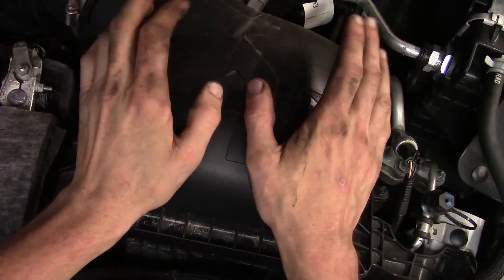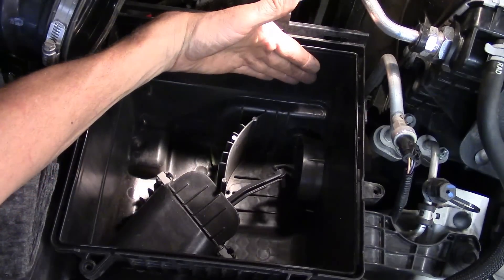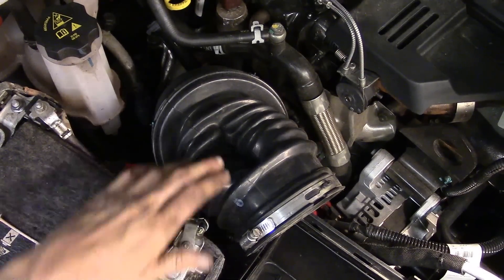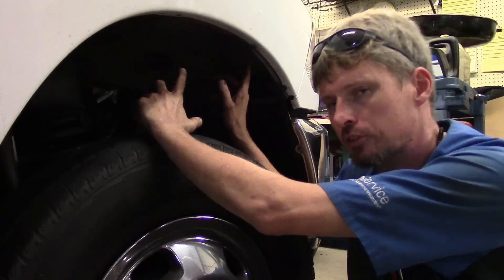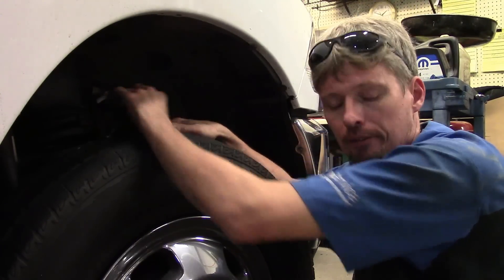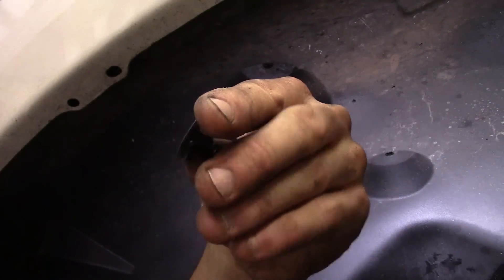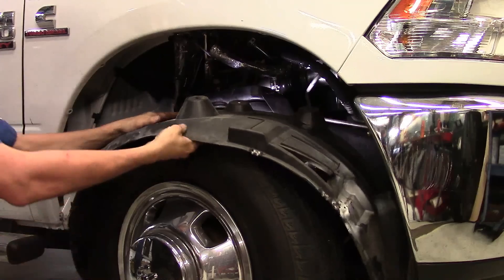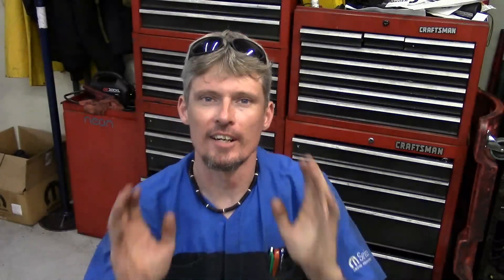2013-2015 Ram 6.7 cummins diesel code P2280 and air filter service message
(230)